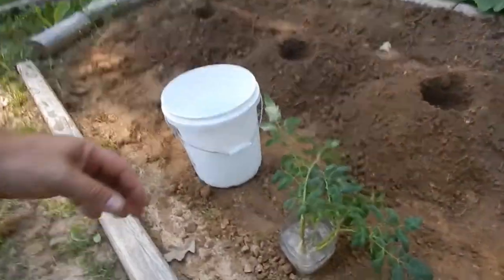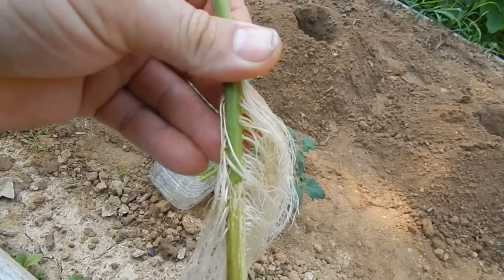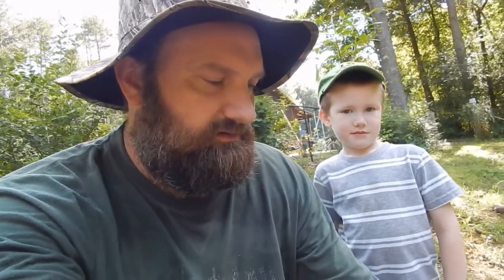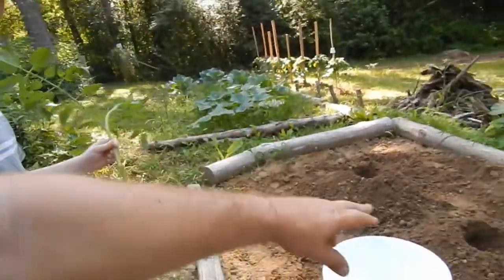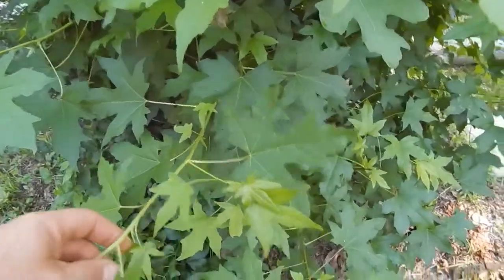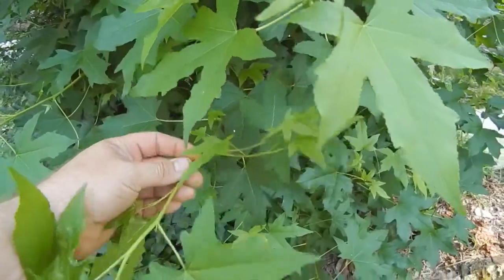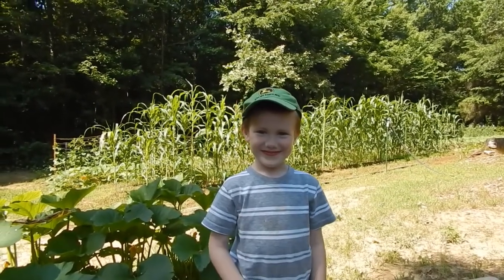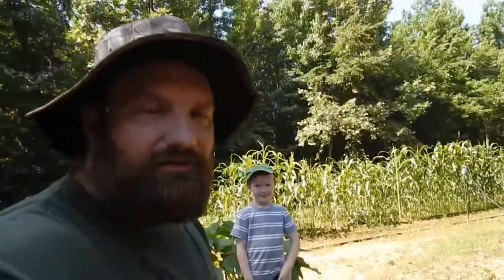Planting Our Brandywine Tomato Suckers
Me and Austin are planting our tomato suckers we cut from our Brandywine tomato plants. So come along and watch Austin learn how to plant tomato suckers!